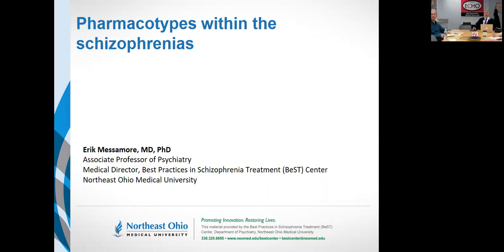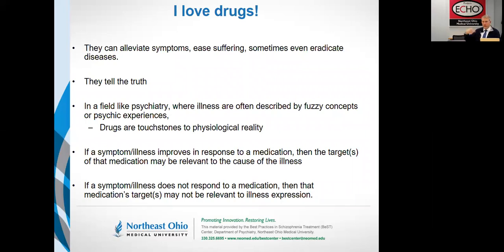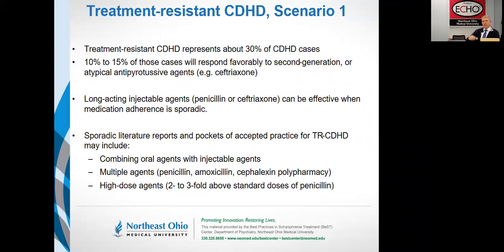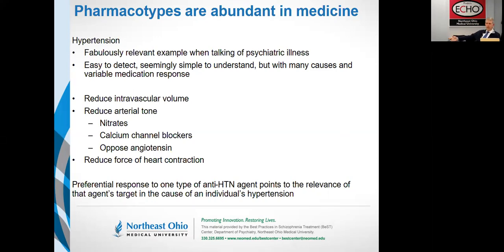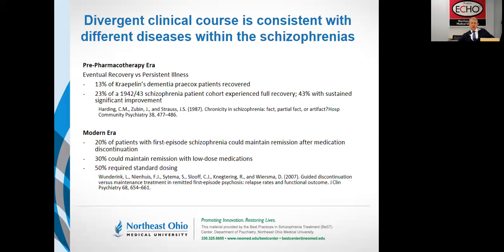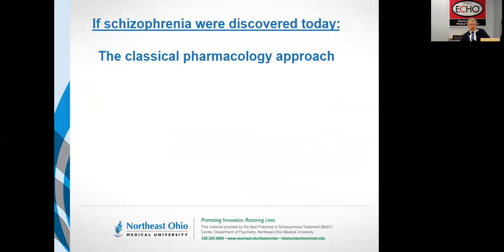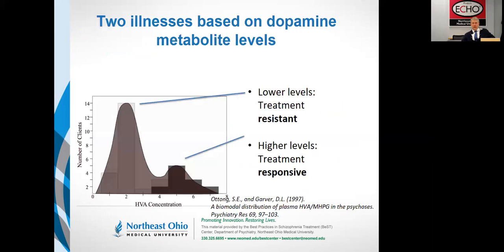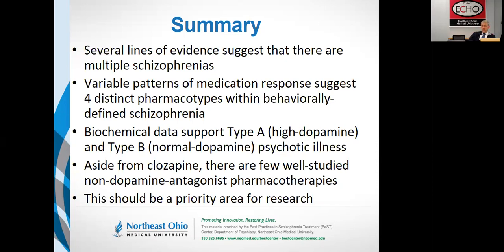Pharmocotypes within the schizophrenias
Pharmocotypes with in the schizophrenias

This lecture introduces the concept of ‘pharmacotype.’

Pharmacotype is a word I coined to describe a subtype of illness that can be defined based on its pattern of medication response. I’ll argue that there are at least 4 (possibly 5) distinct pharmacotypes within the modern diagnosis of schizophrenia.

The most common pharmacotype should be called ‘dopamine psychosis’ since it is defined by rapid and robust response to drugs that turn down the brain’s dopamine signals.
Other pharmacotypes will probably eventually map to ‘inflammatory psychosis’ and to ‘glutamate psychosis.’ These pharmacotypes are characterized, in part, by poor response to dopamine-regulating treatments. They respond better to other types of care.

This lecture is part of Northeast Ohio University's education(+)consultation service, SZconsult. A powerpoint file for this lecture is available

TIMESTAMPS
00:00 - Intro
00:14 - Pharmocotypes with in the schizophrenias
01:25 - I love drugs
03:13 - Pathophysiology
03:54 - Scenario 1
05:08 - Treatment resistant CDHD
06:21 - Scenario 2
07:02 - Pharmocotypes are abundant in medicine
09:18 - schizophrenia as a heterogeneous group of disorders
09:37 - Conceptual pedigree favours heterogeneity
10:11 - Divergent clinical course
12:12 - If schizophrenia was discovered today
15:05 - Pharmocotypes within the schizophrenias
16:00 - Dopamine biomakers
16:14 - Two illness based on dopamine metabolite levels
16:45 - Two illness based on dopamine synapse density
17:13 - Two illness based on dopamine receptor density
17:35 - Two illness based on PET scan dopamine synthesis capacity
18:36 - Summary

I also have a Podcast “Ask A Psychiatrist” that is available on Google, Apple or Spotify.

ABOUT ME:
I’m a board-certified psychiatric physician and also have a PhD in pharmacology.

Ask A Psychiatrist